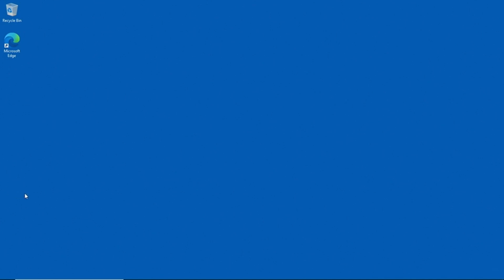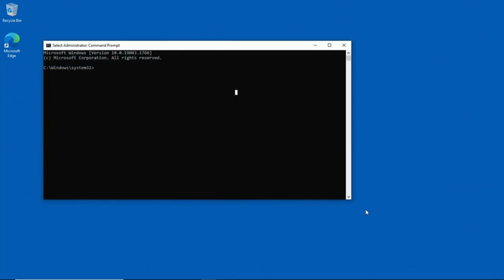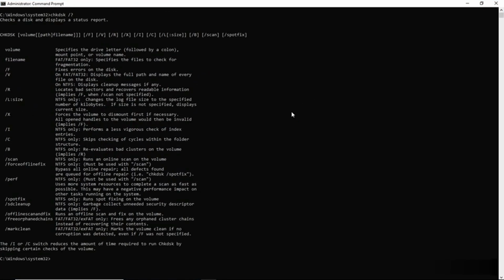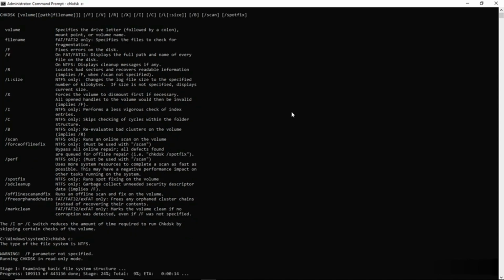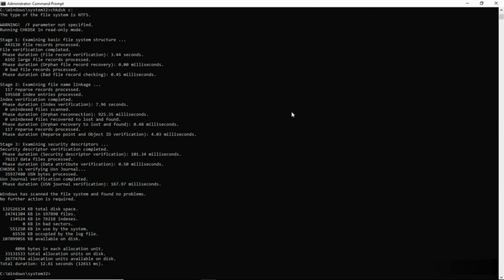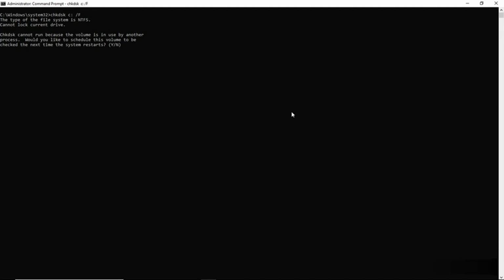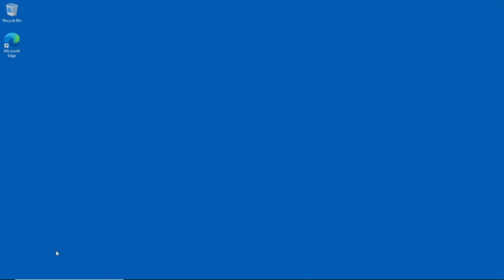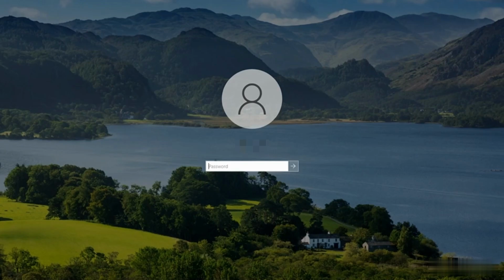How to Use Check Disk (CHKDSK) to Fix Storage Errors | Windows 10 Advanced Troubleshooting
In this video, we’ll show you how to use the Check Disk tool to fix storage errors and disk corruption on your Windows 10 computer. When your disk becomes corrupt, it can cause your system files to fail, leading to various problems with your PC. Fortunately, Check Disk is a built-in Windows tool that can scan your disk, detect issues, and repair them quickly. This guide will walk you through the simple steps to run Check Disk and keep your computer running smoothly.

We’ll demonstrate how to open an elevated command prompt, run Check Disk, and use the necessary commands to check your disk for errors. You’ll also learn how to repair any problems that might be affecting your system’s performance. Whether you're dealing with slowdowns, system crashes, or other issues, running Check Disk can help ensure your PC’s health and prevent future problems.